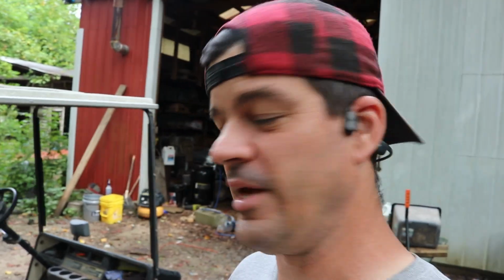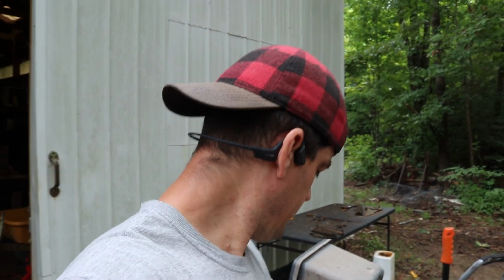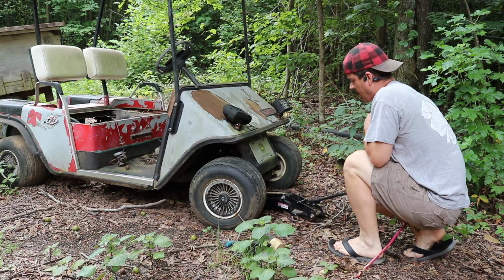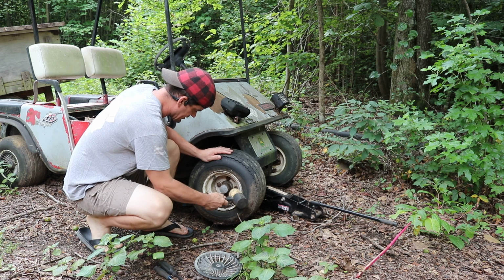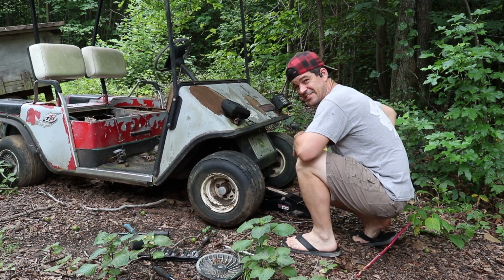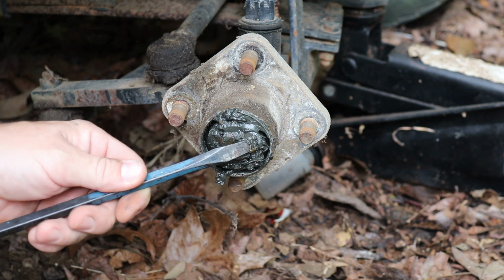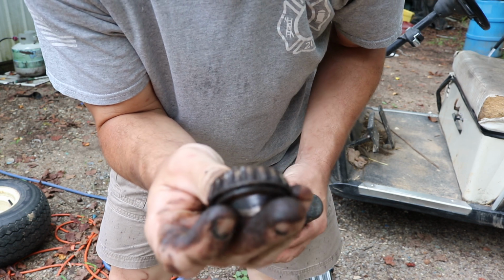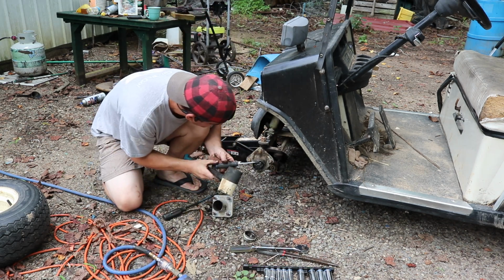THIS is Homesteading?!?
If you have wondered what it would be like to be more self sufficient, I have your answer! Is it all dreamy and amazing? Is it gobs of freedom and free time? Not hardly. It is incredibly rewarding but it is also very demanding.